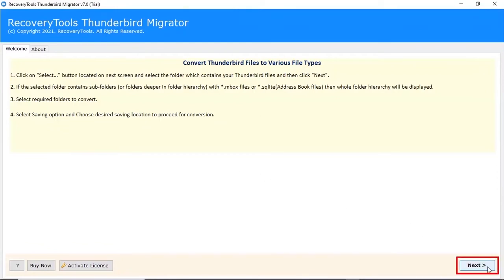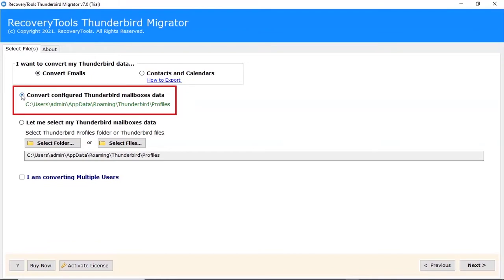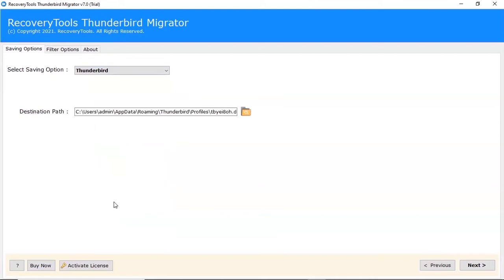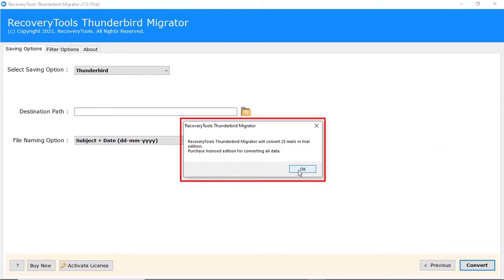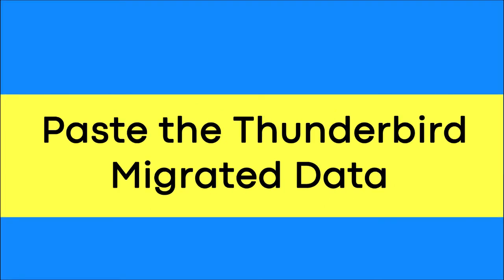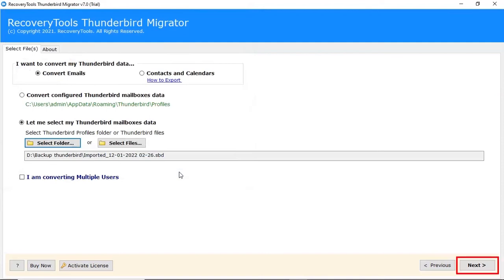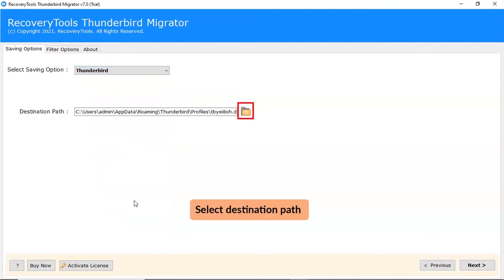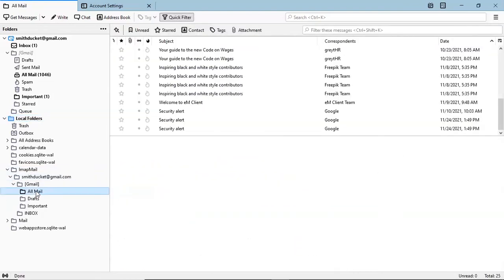How to Backup and Restore Thunderbird Emails – Quick solution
Looking for a solution to backup and restore Thunderbird emails?

This software helps users to backup and restore Thunderbird emails and is created with excellent algorithm and graphical interface. It also helps user to restore various emails from Thunderbird and it also migrates Mozilla Thunderbird emails to many file formats and email clients.

Therefore, there is no pressure of file size limit and users can take backup of multiple emails and accounts along the way. It also offers users to import their Thunderbird mailbox items.

It also maintains Thunderbird folders and local folders hierarchy structure also saves Thunderbird emails from corrupted data files without having to install any email client.

However, this tool is a complete stand-alone. There is no need for any other external application while using this tool. Users can save their Thunderbird emails to any required file format.

How to Backup all Thunderbird Emails?

Users must to follow these steps in order to complete the process:

1. First install and run Thunderbird Profile Migrator.
2. Select Configured Thunderbird Mailbox data or folder/file that contains Thunderbird profile data.
3. Choose Thunderbird as your saving option.
4. Select destination path where you would like to save output data.
5. Backup Process completed.

The demo version of this tool allows users to transfer only 25 items from each folder. User can also activate the licensed key of this tool as well.

Timeline:
0:00 - Introduction
0:58 - Select configured or file/folder
1:23 - Choose required saving option
1:43 - Tap on backup button
2:15 - Restore process completed